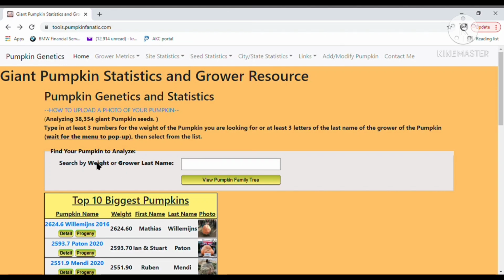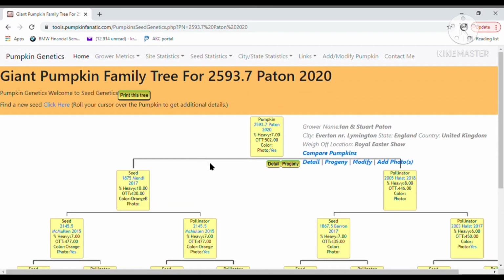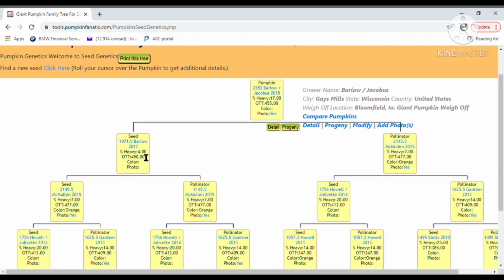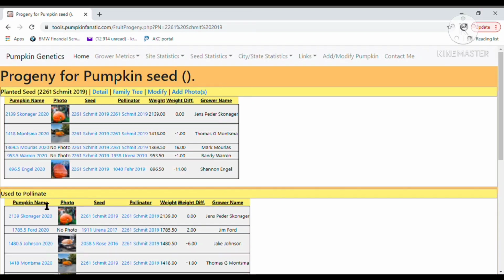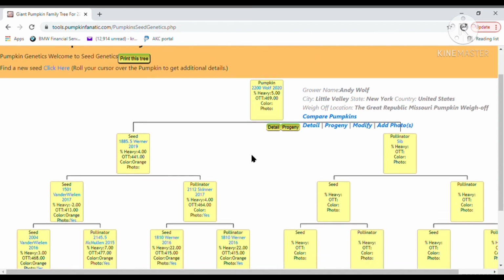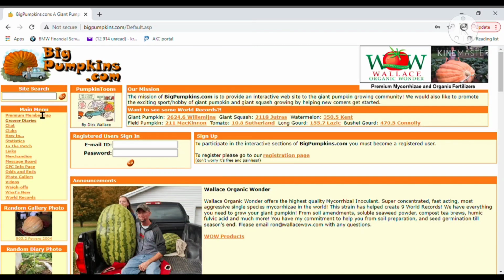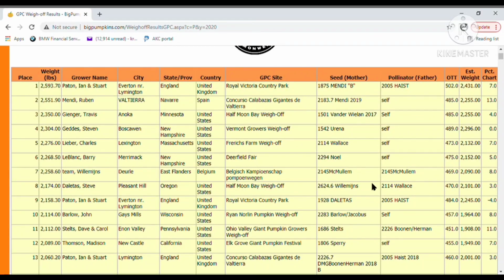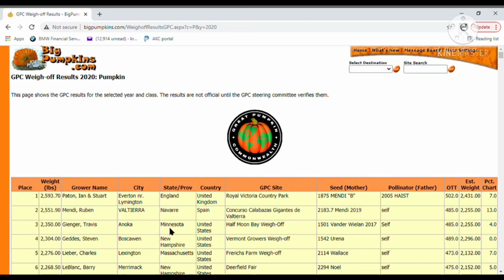Ep #1 Trying to grow a Giant Pumpkin, seed starting and genetics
In this episode we look at Giant pumpkin genetics, seed selection and the seed starting process, SEEDS @